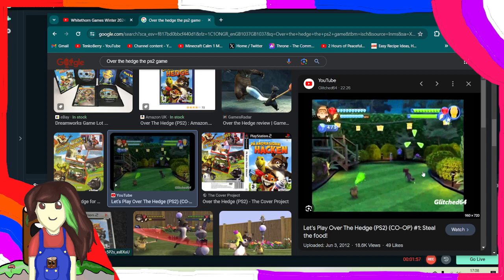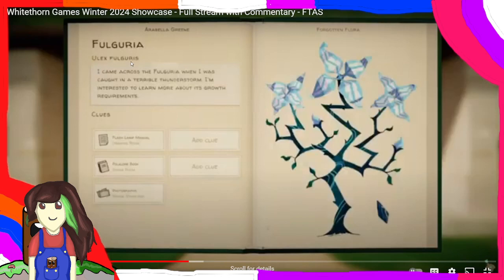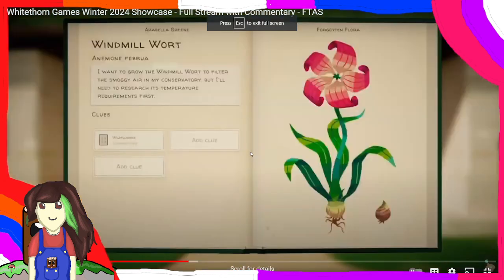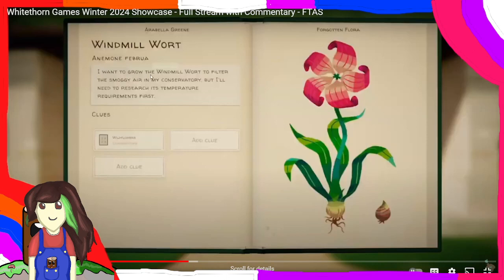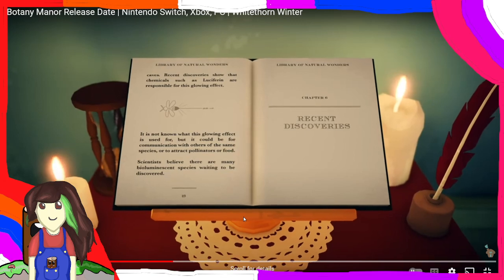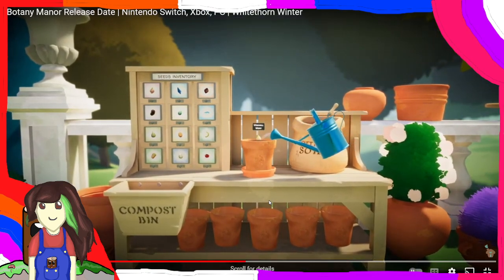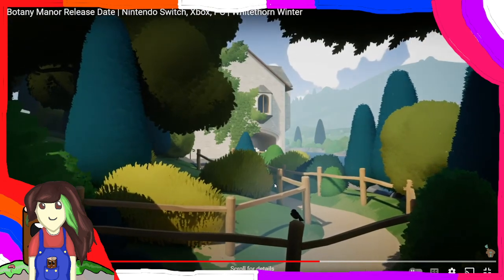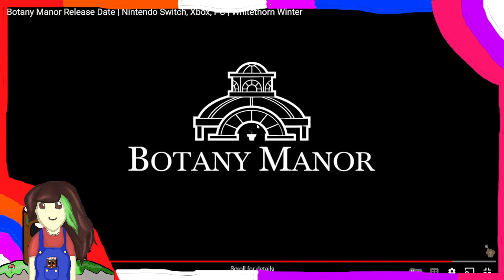Botany Manor - Trailer Review of The Upcoming Game in April 2024 - Fireplace Talks and Stories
Hello and Welcome to a Special Fireplace Talks and Stories Episode Going Over Botany Manor's Trailer by Whitethorns Games

❌ Don't Be hateful of any kind, homophobia, racism, etc Were All Different Like a Puzzle Pieces
❌No Personal Info Like : No age, real name, or location Stuff like That Should Not Be Given
❌NO Sexualizing of any Kind Or Face Harsh Punishment
 ✔ Be Respectful and Remember Good Vibes Good Things Bad Vibes Bad Things
❌No Controversial Discussions Like Politics and More
❌ No Harassing Or Targeting People for Anything

Stay safe and have a nice day or night and have toastie or a apple maybe even some orange juice need to keep up the vitamins bye bye see you next time. :]

Blueberry wolfcub a Minecraft Role-player and plays games on her channel/twitch check her out :